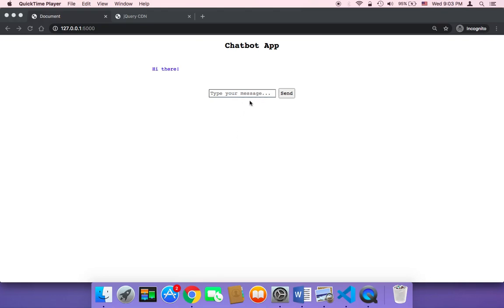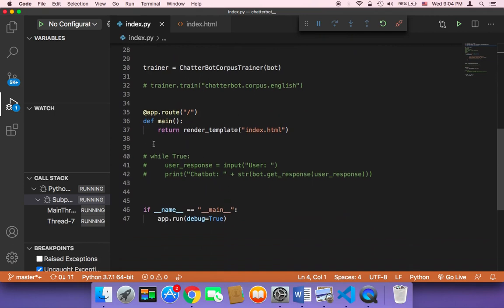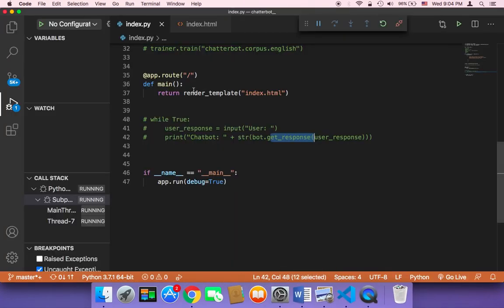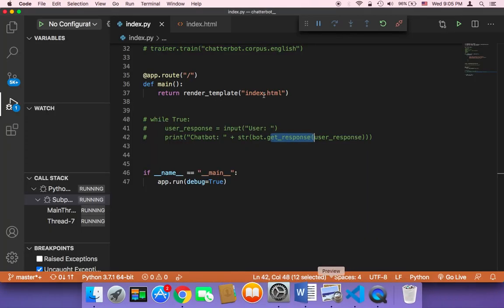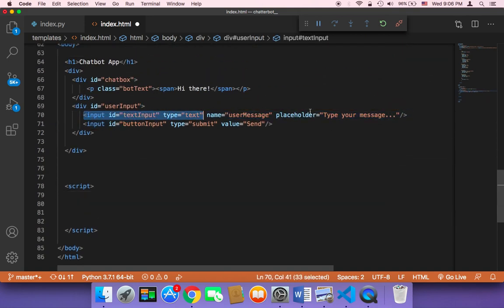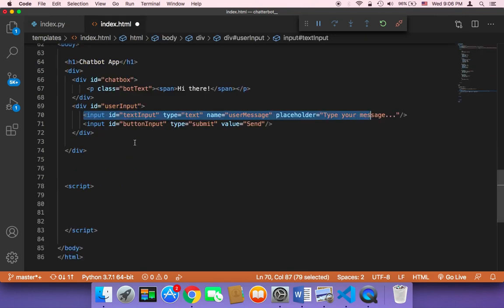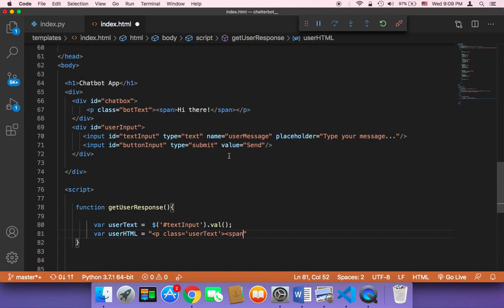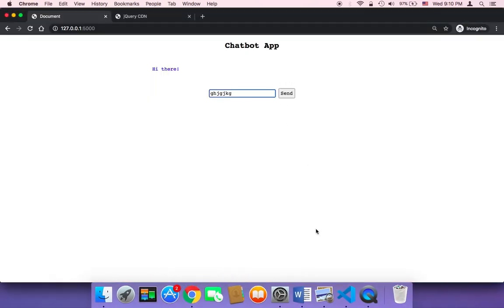Create Chatbot Using Python Part 20